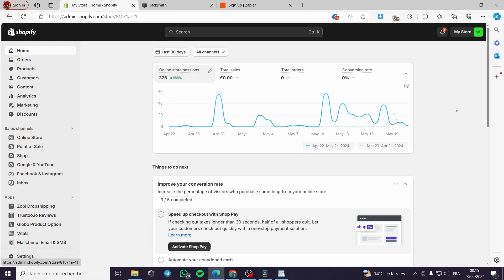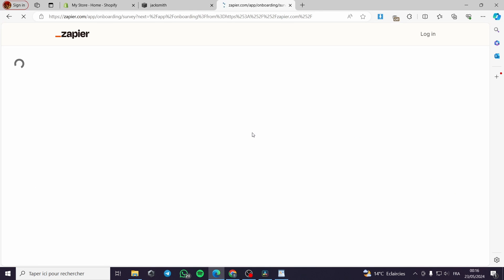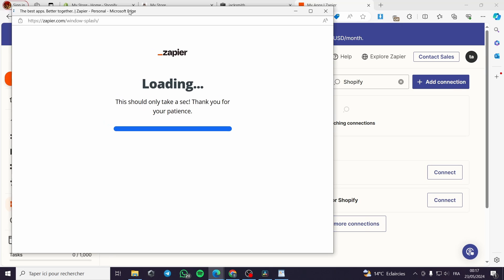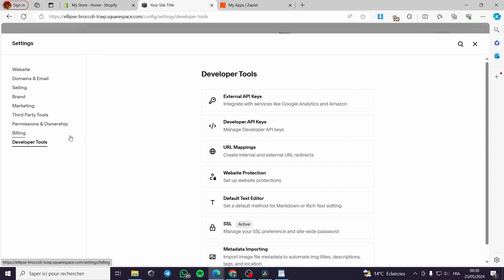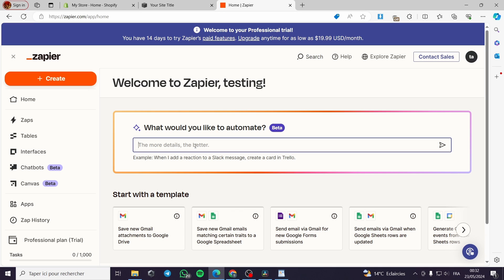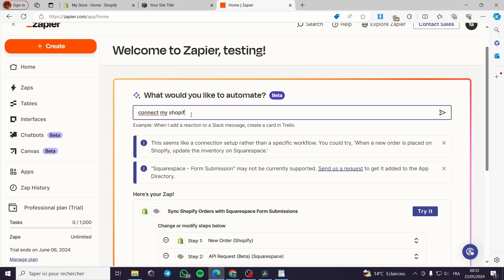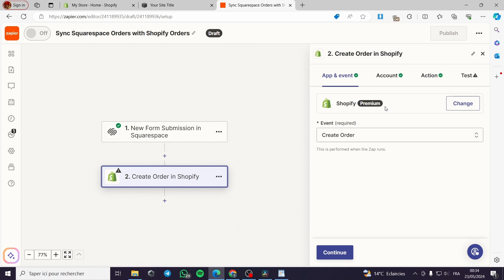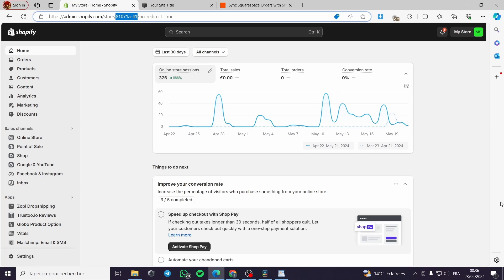How to Integrate Shopify with Squarespace | Full Tutorial 2025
If you are looking for a video about How to Integrate Shopify with Squarespace, here it is!